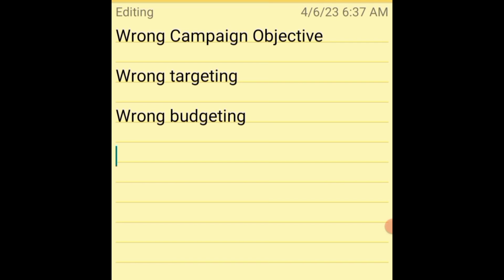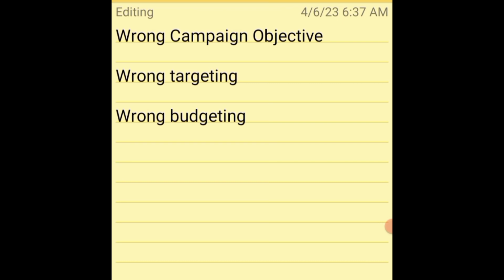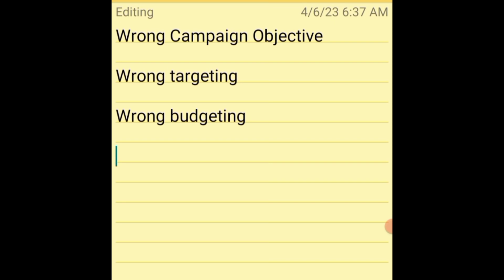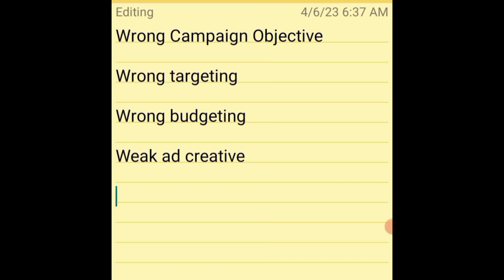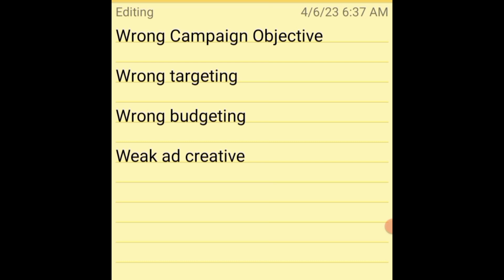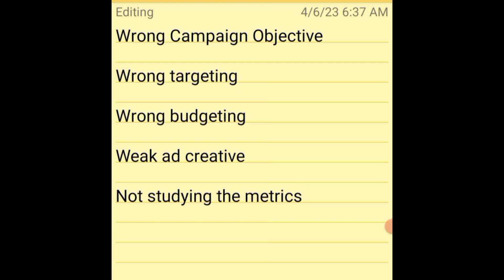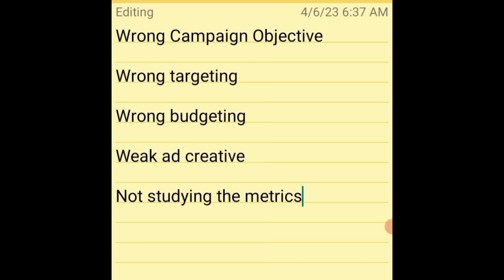Facebook Ads Mistakes To Avoid (Common Facebook Ad Mistakes)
In this video, I'll show you Facebook ads mistakes to avoid and the common Facebook ad mistakes that most advertisers make. Facebook ads require caution when setting up and it is important for you to take note of these Facebook advertising mistakes and how to avoid them. The reason for this is to make your advert profitable and efficient.

Ensure you watch the video to the end else one of these Facebook ads mistakes can cost you a whole lot of you don't pay attention to it.